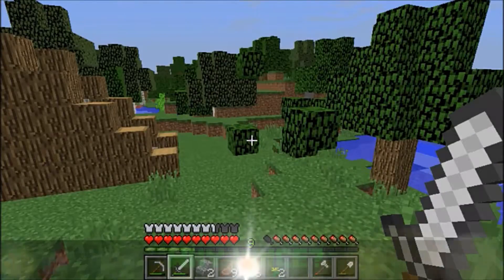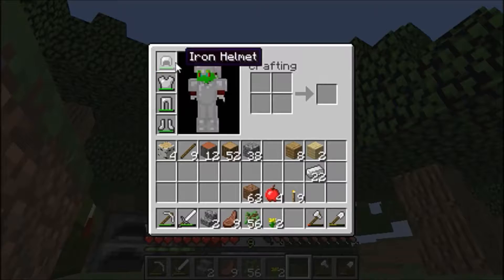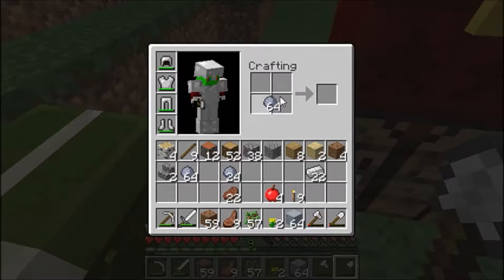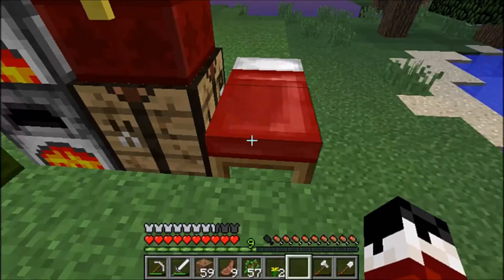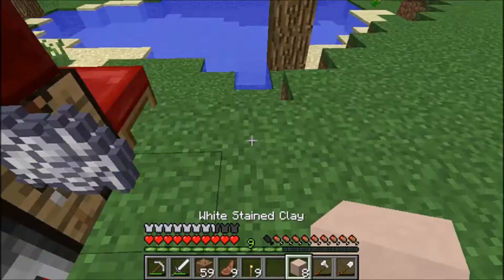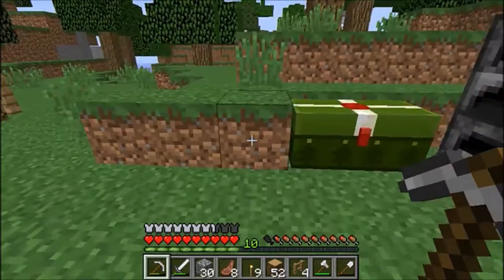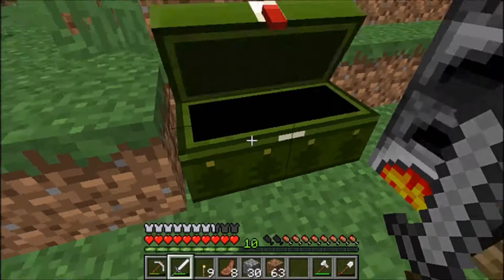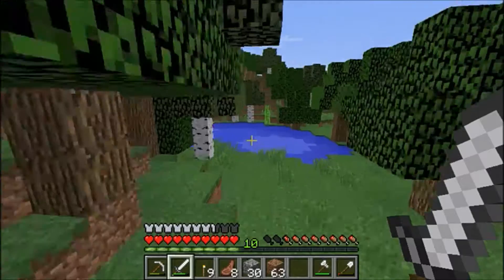Tmack's Minecraft Adventure - Episode 5 - "Episode of Movie Quotes!"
Hey guys tmackster here! Today I work on the house a little and do some mining!